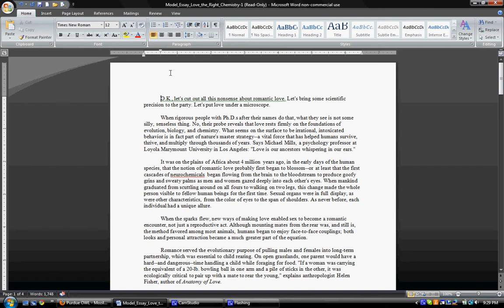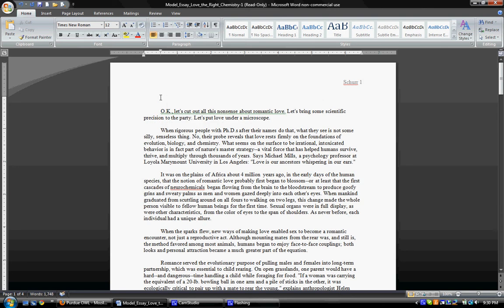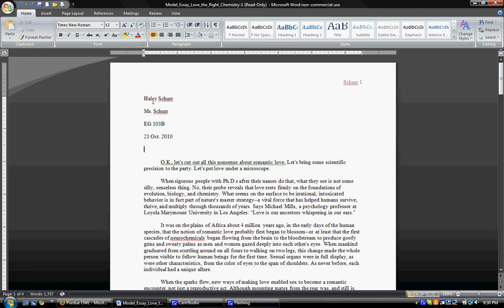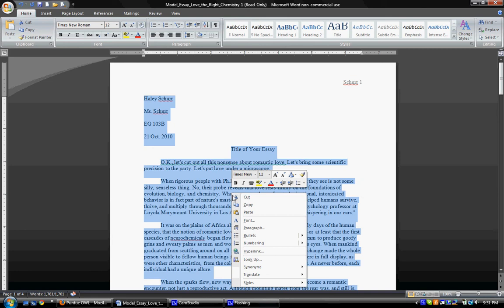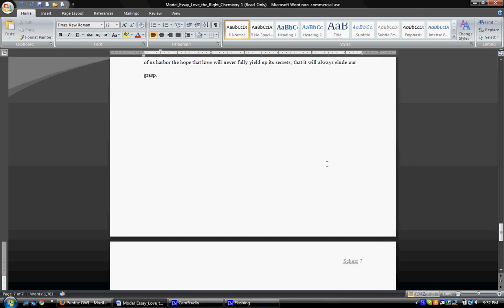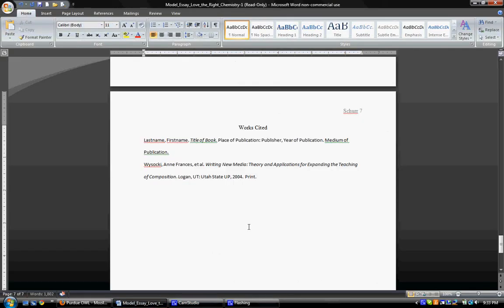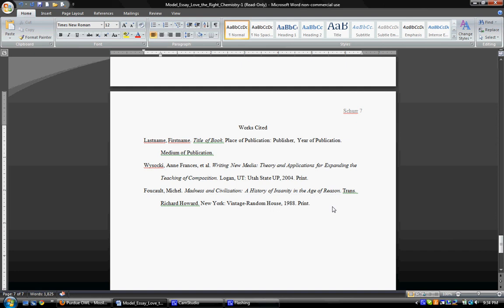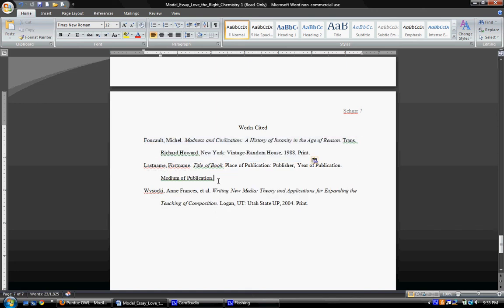Concept Essay Formatting